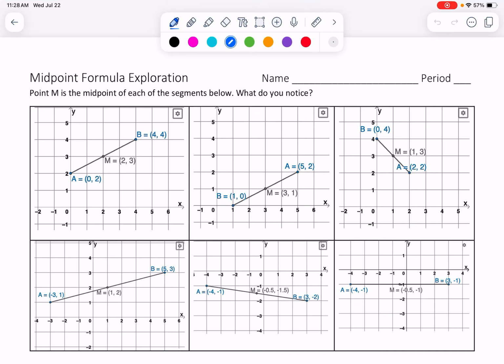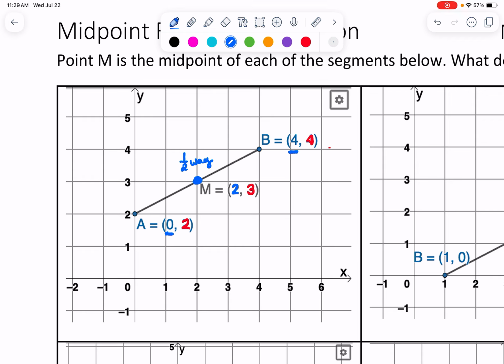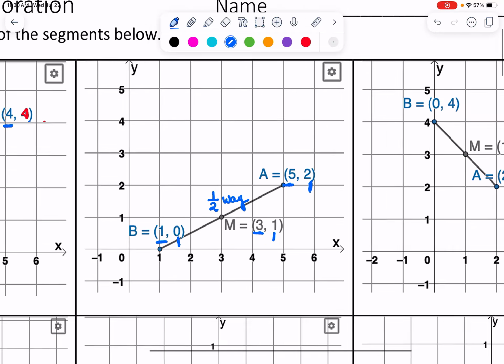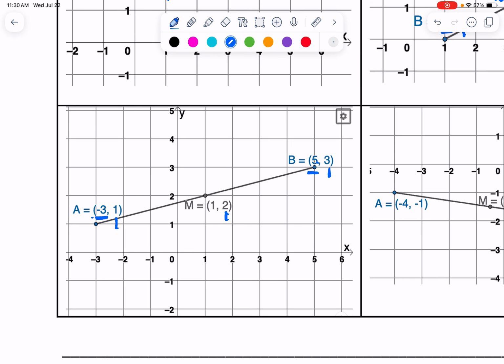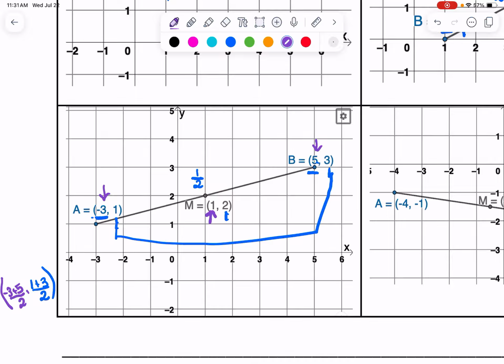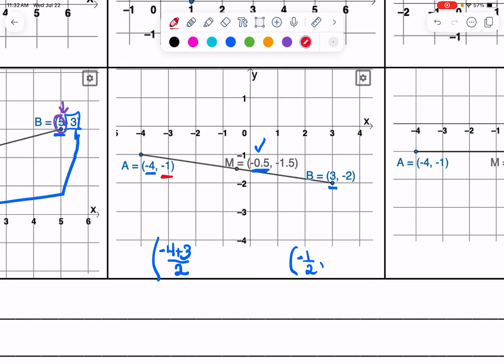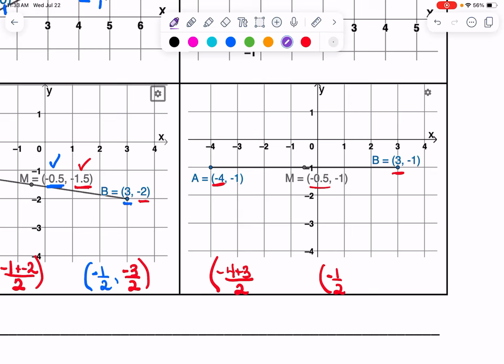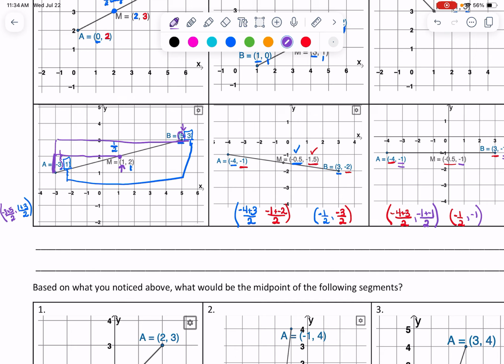Finding the Midpoint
Learn how to find the midpoint of two ordered pairs.